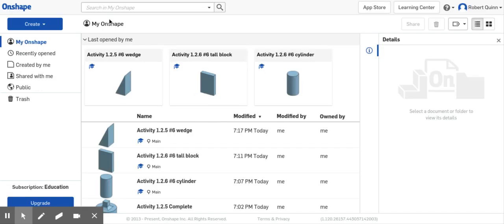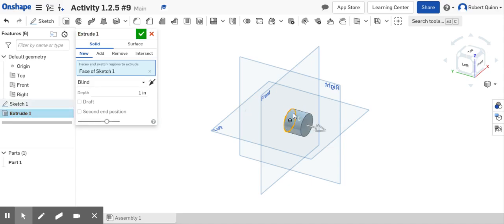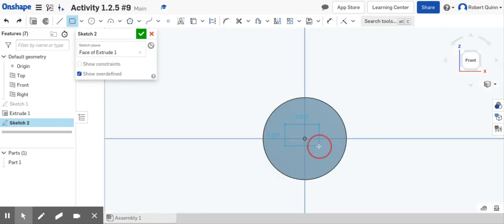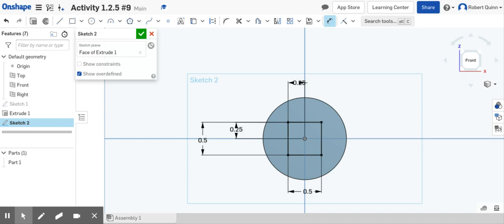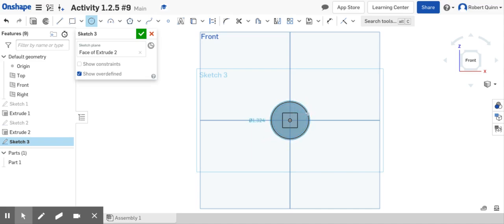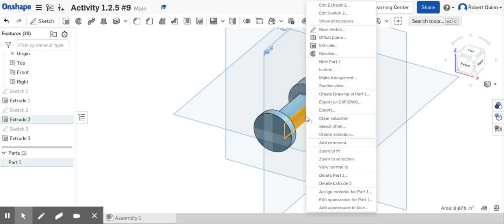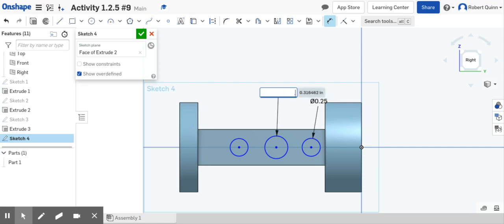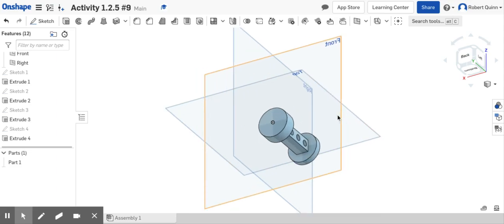DDP making Activity 1.2.5 #9